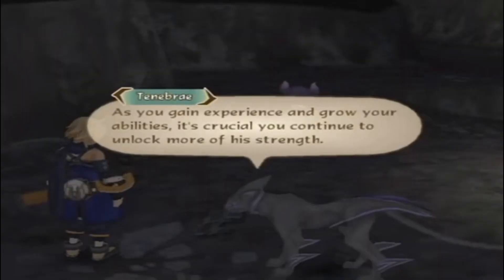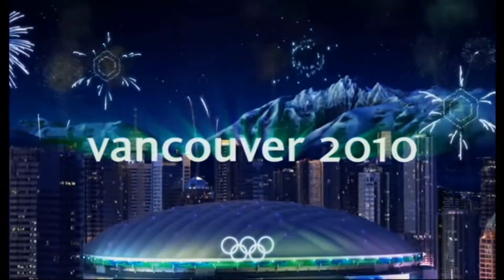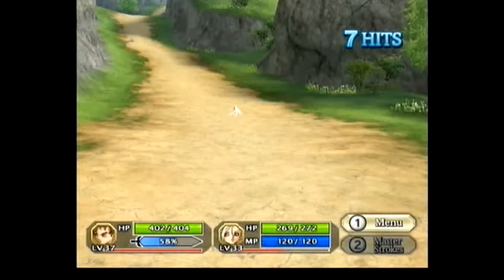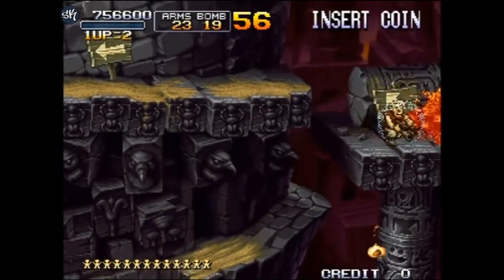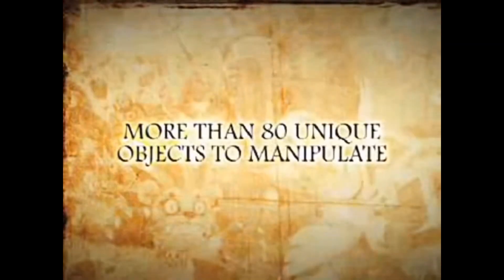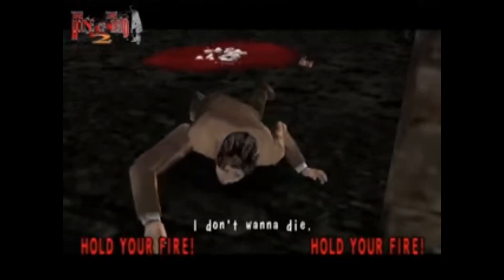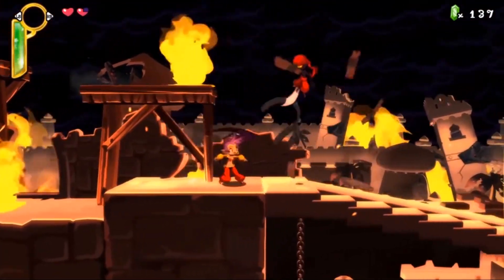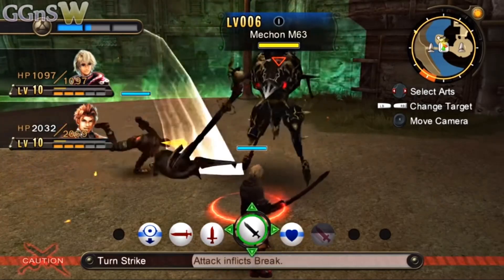RECENT GAME PICKUPS! 18 great Wii and WiiU gems!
Pickups #2 I show and discuss nearly 20 really great Wii and WiiU games. Some HIDDEN GEMS and some not so hidden! one mini-collection complete with these pickups! some awesome gameplay footage, stick around to the end for a couple of top-rated games!